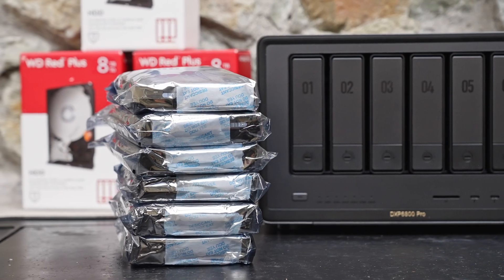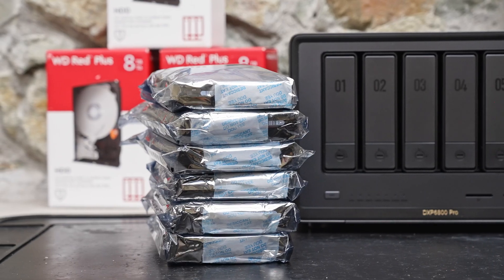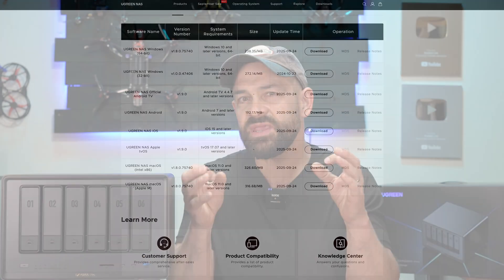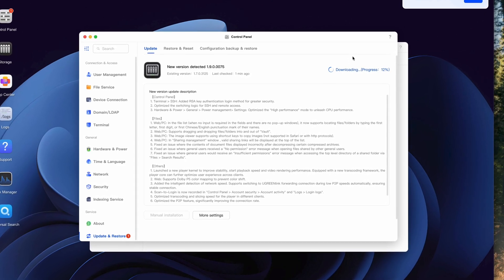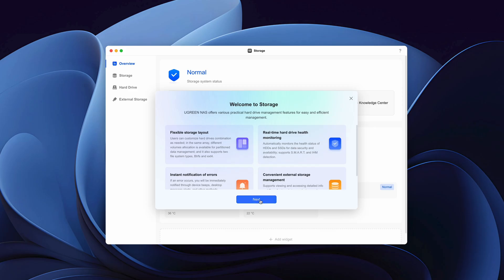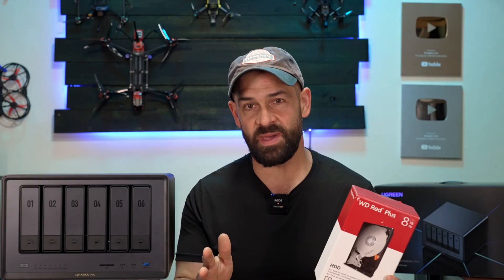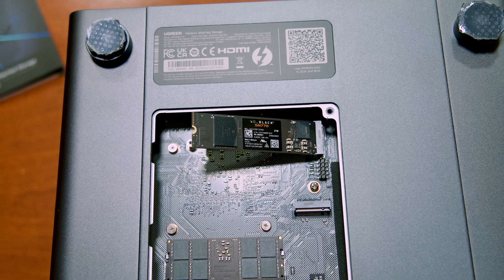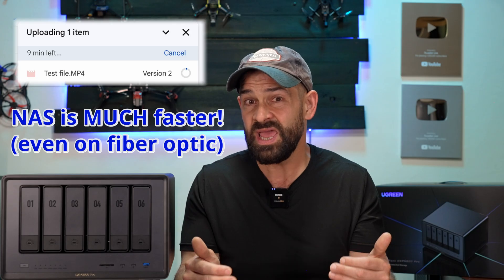UGREEN NAS DXP6800 Pro Review & Setup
UGREEN NAS DXP6800 Pro on AMAZON
UGREEN NAS Series on AMAZON

Do you need a NAS? 🤔 Whether you’re a video editor, drone pilot, photographer, content creator, or just tired of paying for endless cloud storage, a NAS (Network Attached Storage) might be the best upgrade you’ll ever make.

In this video, I’ll walk you through:
✔️ Why a NAS is better than relying on external drives or cloud subscriptions
✔️ The difference between Ugreen NAS models like the DXP4800 Plus and the DXP6800 Pro
✔️ How to set up your NAS step-by-step (RAID setup, drive installation, and remote access)
✔️ Real-world transfer speeds with 2.5GbE, 10GbE, and Thunderbolt 4 ⚡
✔️ The apps you’ll actually use daily (Backup & Sync, Photos App, UGOS Pro)
✔️ My honest opinion: is the DXP6800 Pro worth it for creators?

The Ugreen DXP6800 Pro is a monster NAS with 6 bays, NVMe slots, Thunderbolt 4 ports, and 10GbE networking — making it fast enough to edit 4K and even 8K video directly off the NAS. But is it the best NAS for you, or should you go with the more budget-friendly DXP4800 Plus?

If you’ve ever wondered how to build your own personal cloud storage, stop paying monthly fees, or just want blazing fast access to your files anywhere in the world, this video is for you.

⏱ Timestamps:
00:00 Introduction
00:26 Do you need a NAS?
01:24 How to choose a NAS
04:23 DXP4800 Plus vs. DXP6800 Pro
04:47 DXP6800 Plus
05:13 How to install hard drives
06:11 How to connect to your NAS
07:03 How to set up your NAS
08:50 How to use UGOS Pro
12:11 How to use Backup & Sync App
13:15 How to use the Photos App
14:58 DXP6800 Pro transfer speeds
17:23 DXP6800 Pro Conclusions